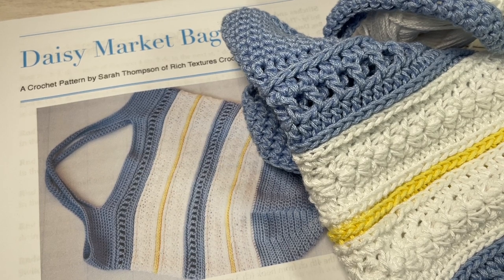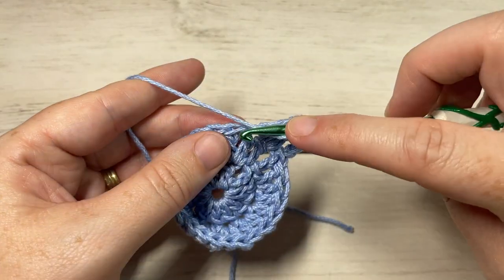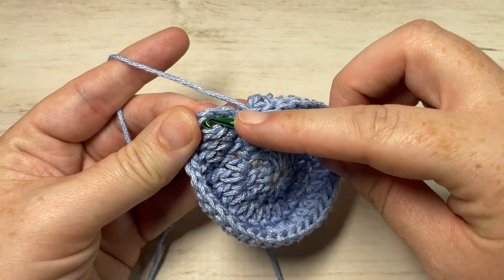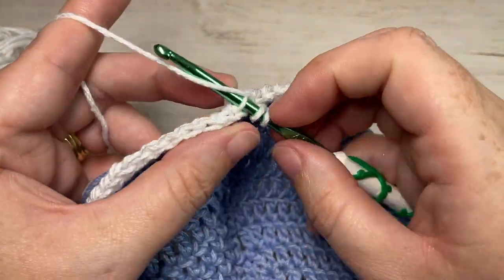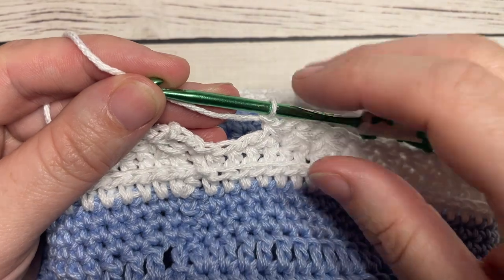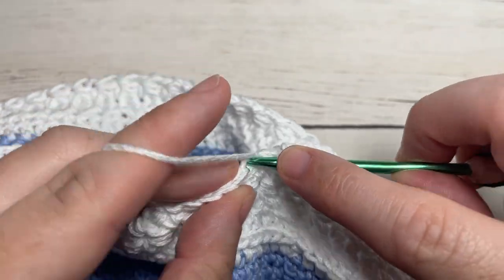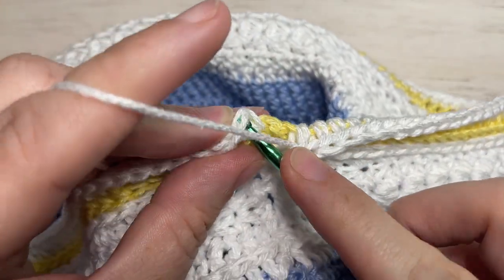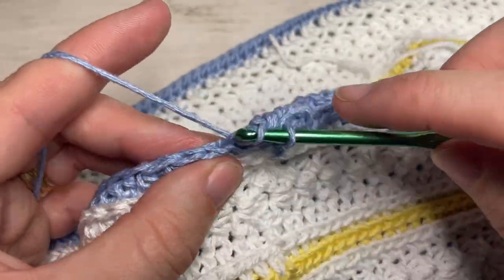Daisy Market Bag Crochet Pattern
The Daisy Market Bag Crochet Pattern shouts "Spring" with its variety of textured stitches including the small daisy stitch.  The bag is worked all as one piece and worked from the bottom up.

A free copy of this crochet pattern can be found on my ad supported

Gauge:  18 x 5 rows of sc = 4 inches

Finished Size: Approximately 14 x 18 inches excluding the handles

Yarn: 24/7 Cotton by Lion Brand® (186 yds/170 m; 100g/3.5 oz; 100% cotton; (4) worsted weight).  You will need 2 balls Sky (Colour A), 2 balls white (Colour B), about 40 yards Lemon (Colour C)
Hook: Size G/6 (4 mm) hook.

Sarah